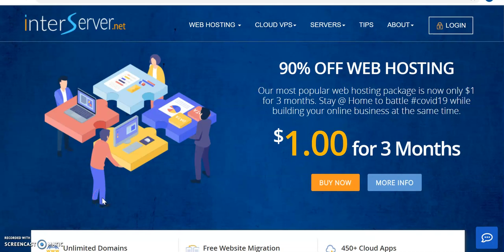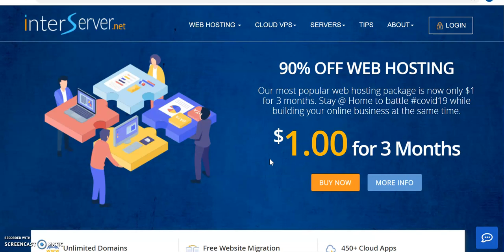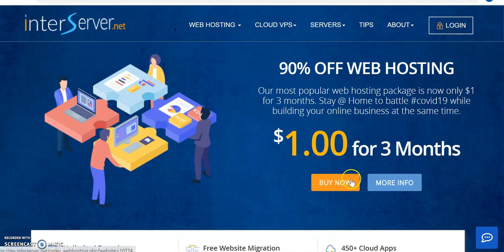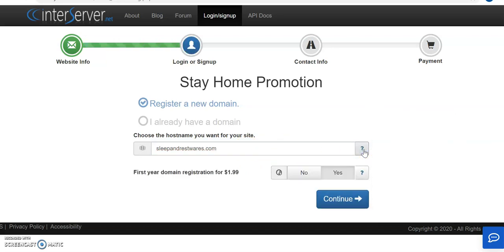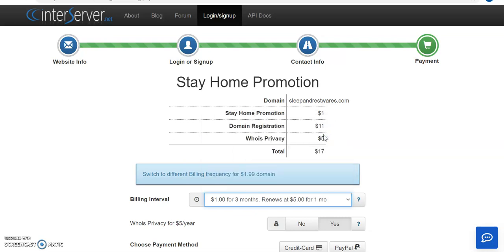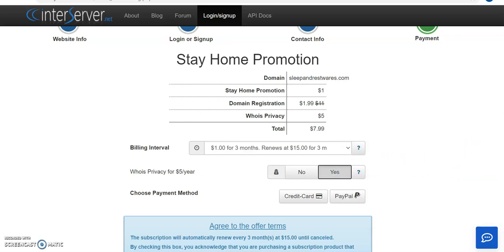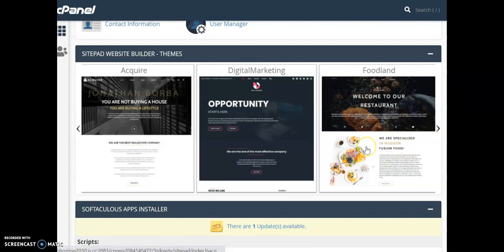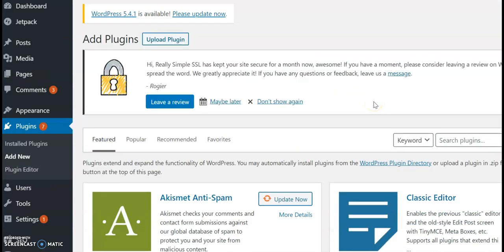Best Cheap Web Hosting for Word Press Website/Blog in 2023?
In this video you will learn how to start a website fast, easy and cheap way.
The step by step will help you open a website for your blog, business site or your online business website.
In this video, I go over step by step how to build a website with interserver.  Building a website on interserver is now easier than ever. By the end of this video, you will successfully know how to build a website using interserver and know how to create a website with interserver. This is a quick and easy interserver website tutorial no matter your skill level. Creating and building a website is now cheaper than ever too. For as low as $5  a month you can have your site set up on interserver web hosting plus you'll receive  unlimited storage, price lock guarantee, unlimited domains, free website transfer.